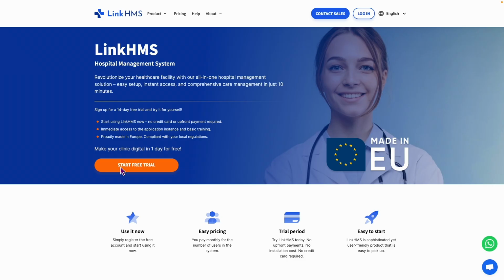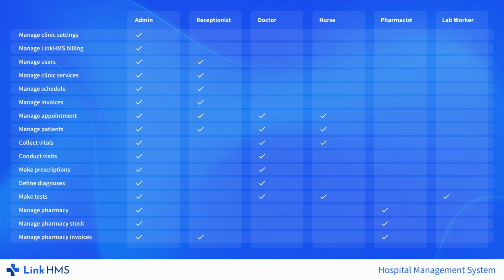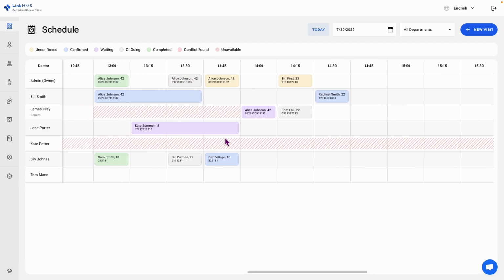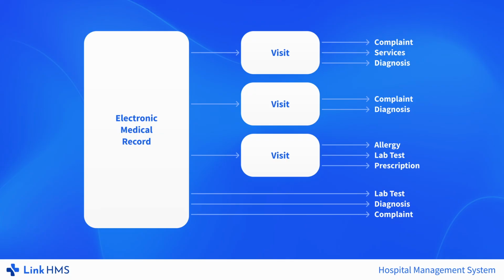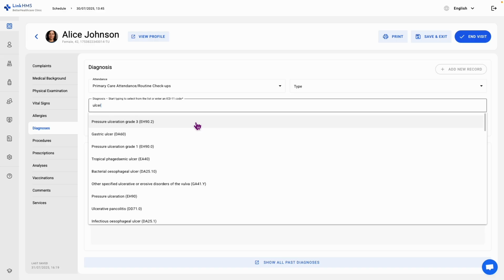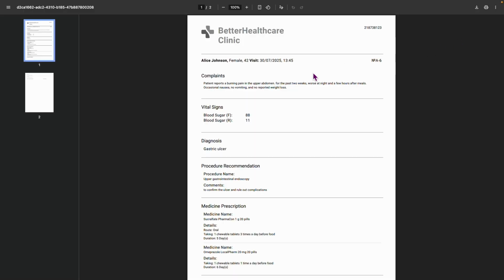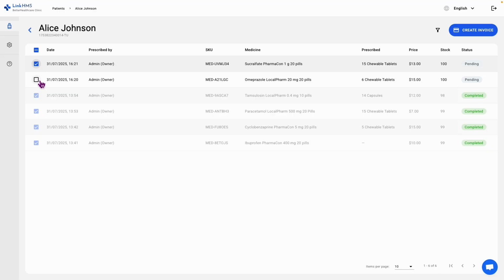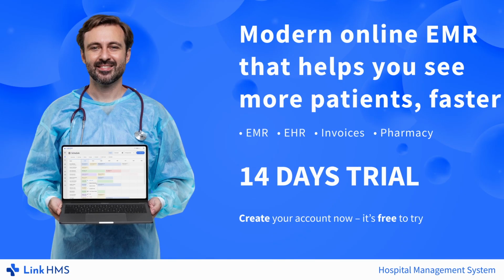LinkHMS - First Walkthrough and Demo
Timecodes:
0:00 Introduction
0:22 What LinkHMS does
0:37 How to create your account in LinkHMS
0:59 How to set up your clinic and start
1:44 How to add your colleagues to the system
2:12 User roles in LinkHMS
2:33 How to set up clinic and doctor schedules
3:31 How to work with the clinic calendar
4:20 How to create and manage patient profiles
4:49 How to book a visit
5:27 LinkHMS Electronic Health Record
6:13 EMR: How the doctor’s visit flow works
9:08 EMR: Overview
9:56 Pharmacy overview
11:05 Laboratory overview
11:26 Invoices overview
12:06 Conclusion